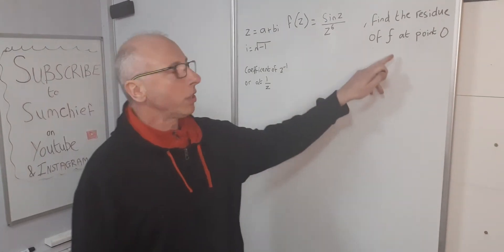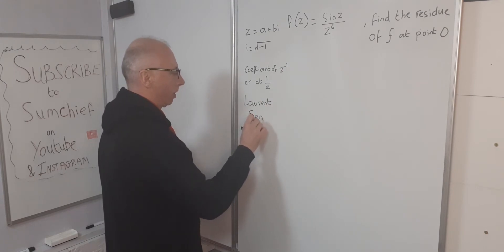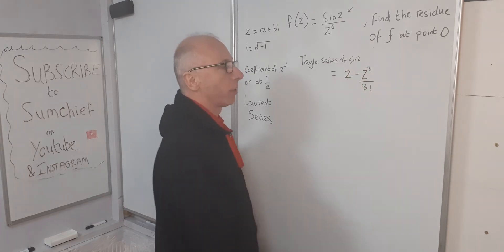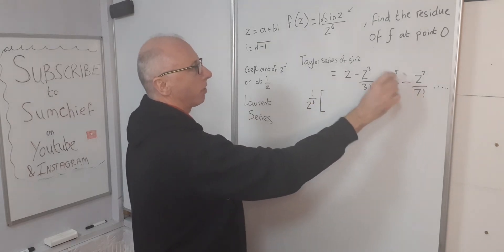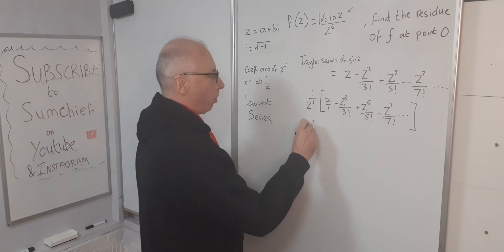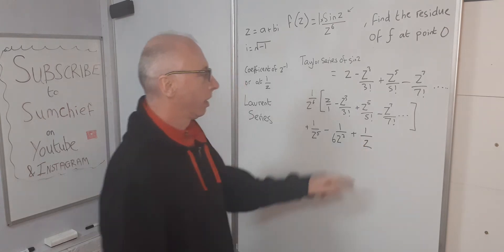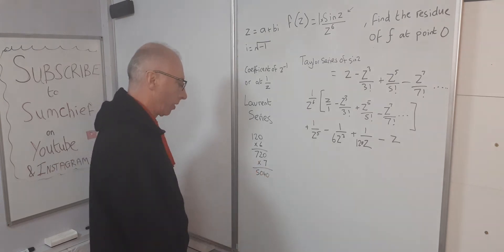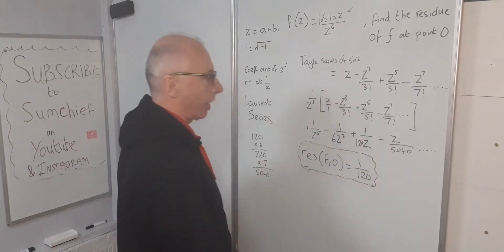what is the residue of sin(z)÷z⁶ using laurent series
This video shows how to find the residue of the function f(z) where z=a+bi and i=sqrt(-1) for the the function at 0 .
First part is to find the Laurent series at 0 and then find the z^-1 coefficient .
this gives us res(f,0)
Here we use the Taylor series for sin and multiply by z^-6